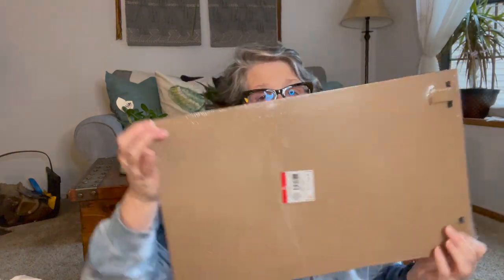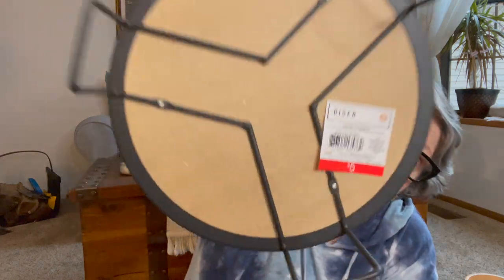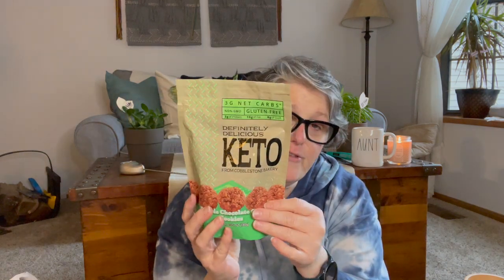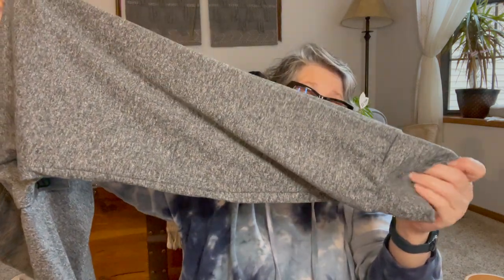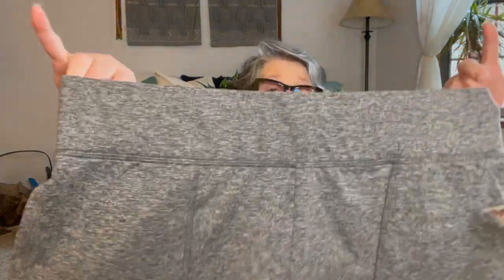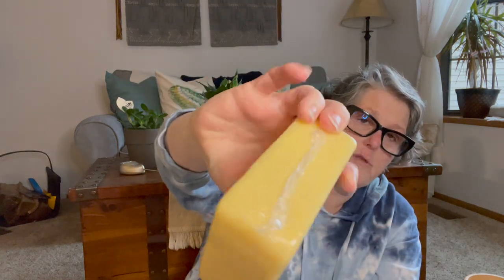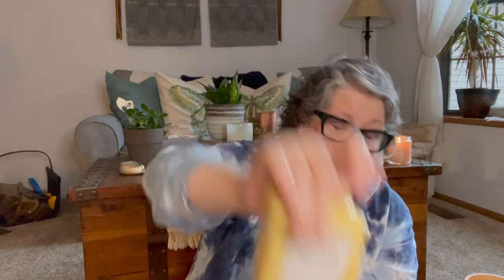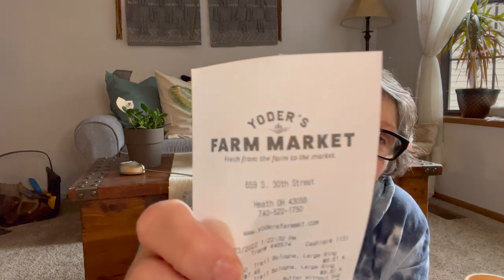Random Haul of Goodness